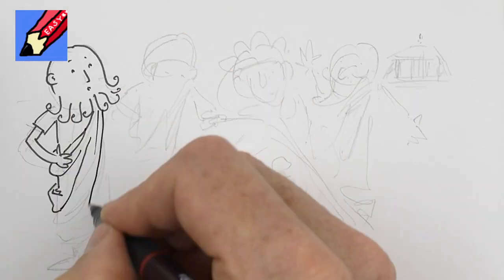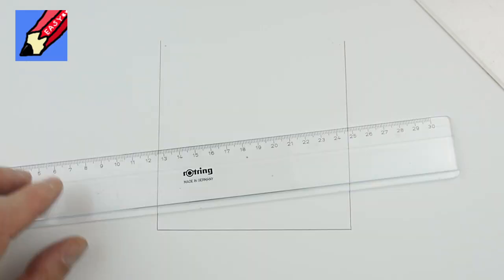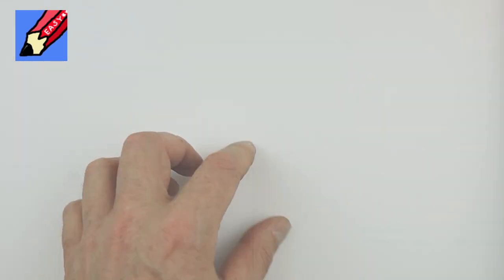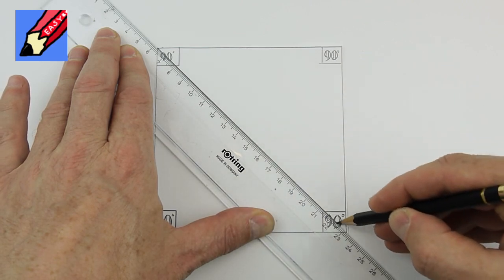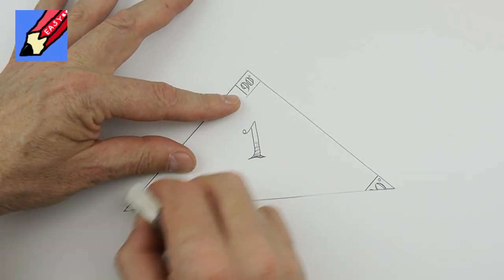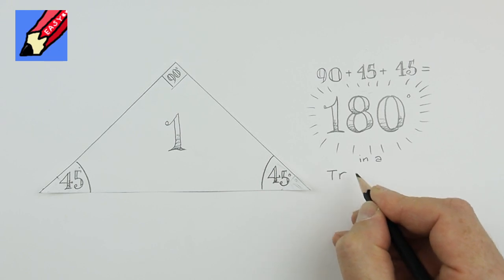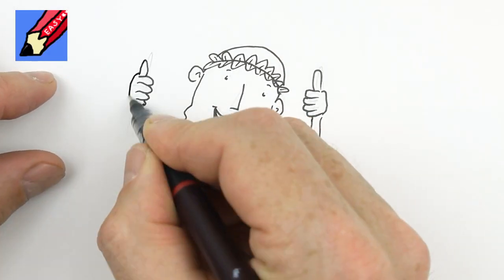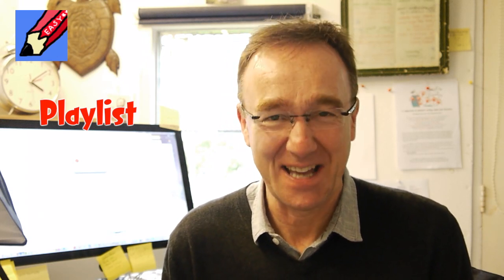How to draw angles - Euclid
Here in the USA
& here in Canada

& here in Canada

Last time we learned that there are 360º in a both a circle and in a square. It looks as though the same might be true of a triangle, but it is not so. Let Euclid show you how we can prove how many angles there are in a triangle real easy!

with award winning illustrator, Shoo Rayner, who has illustrated well over 200 - books for famous authors and for his own stories. See Shoo's books on amazon.com and on amazon.co.uk

Follow Shoo's other channels for longer tutorials

I use a Rotring Tikky Graphic 0.3 pen and copic Ciao markers. The paper is fairly cheap drawing cartridge or bristol paper.

Look me up on Amazon or in your local bookstore. I've illustrated over 200 books in my time! Enjoy! New